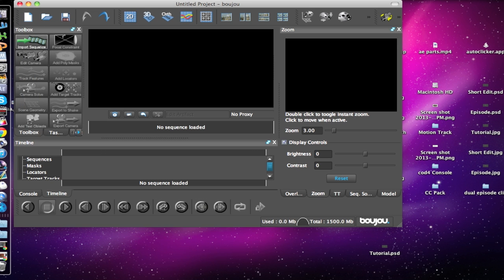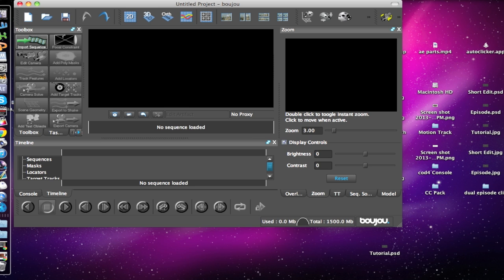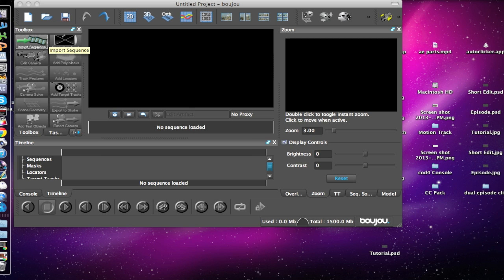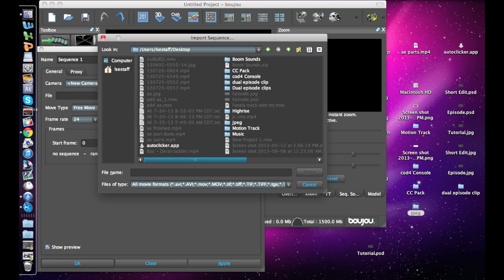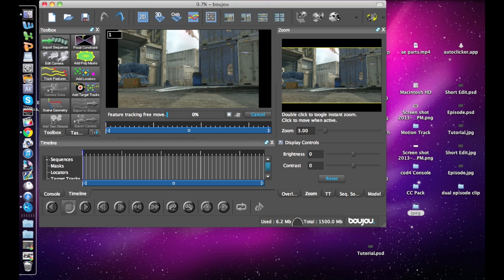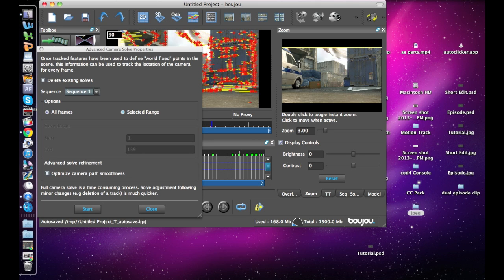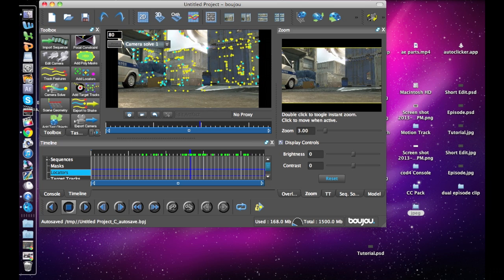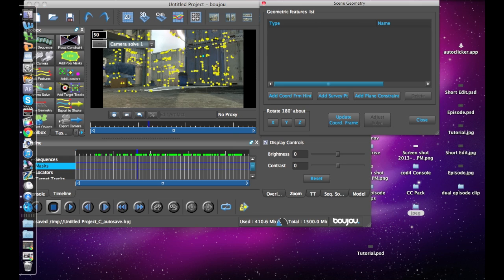3d Motion tracking tutorial w/ Text Effects (Mac)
A ton of people have been asking for this so here it is!